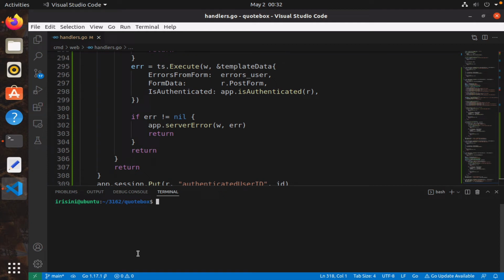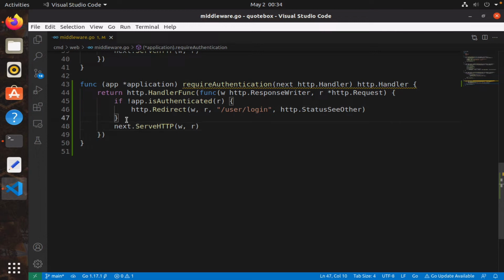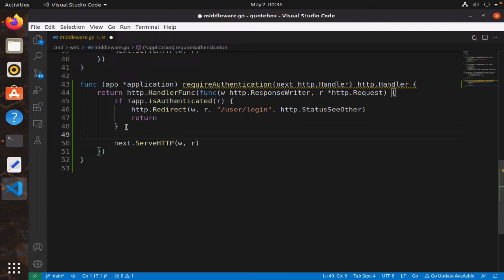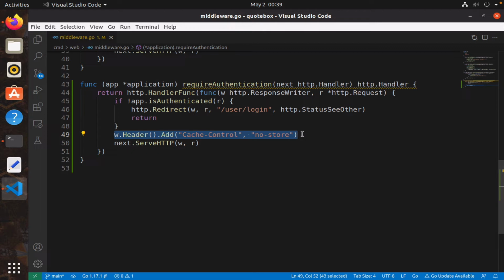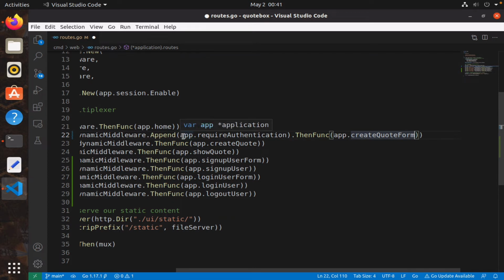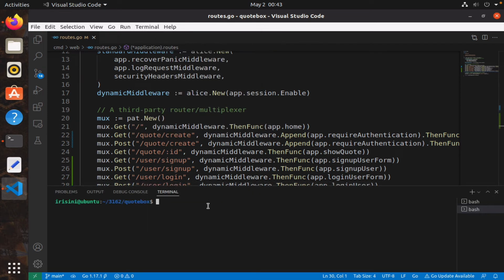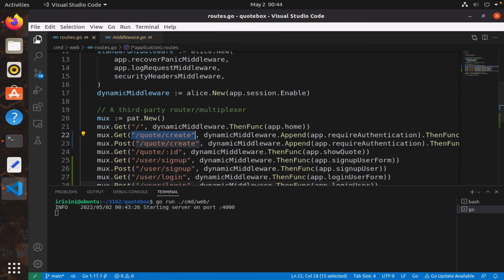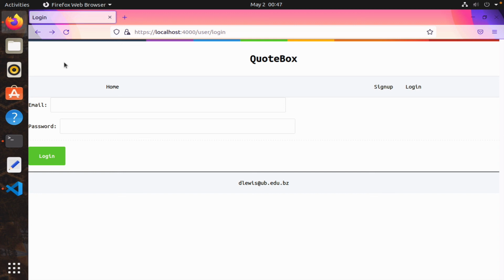User Authorization II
In this lesson we complete our user authorization feature